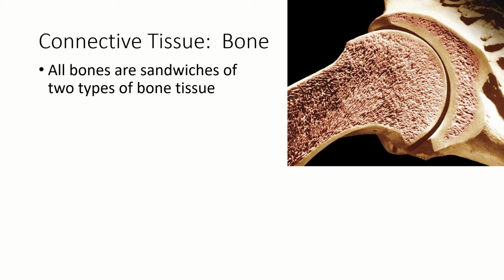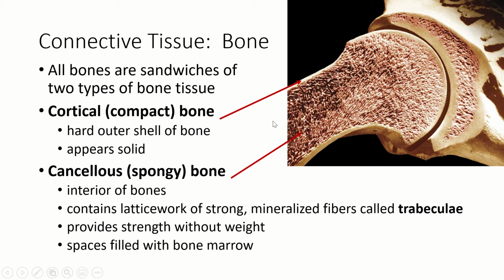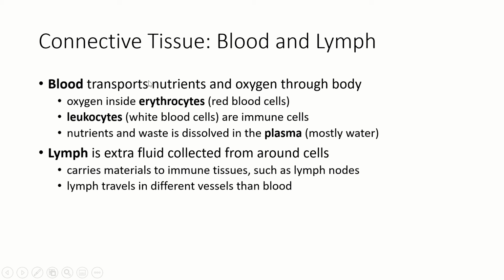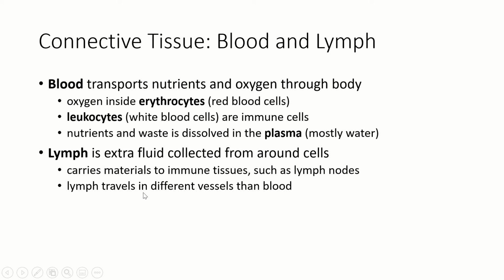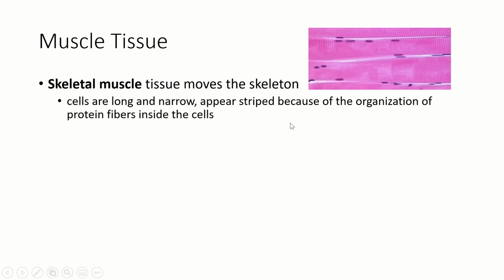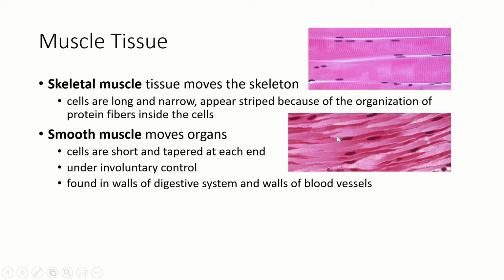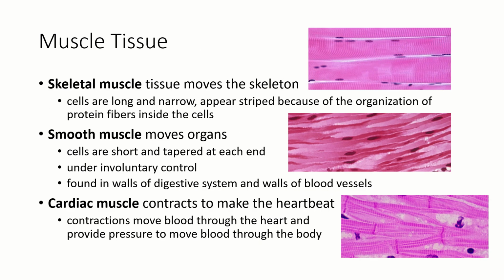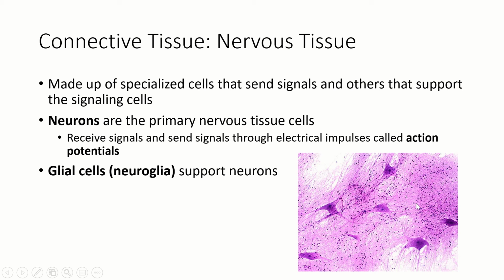Ch 4 Pt 3-Bone, Muscle, and Nervous Tissues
Prof. Gould describes compact and spongy bone tissue, three types of muscle tissue (skeletal, smooth, and cardiac), and nervous tissue.